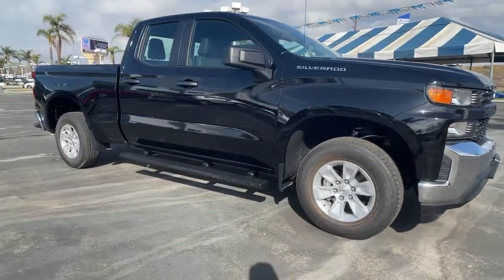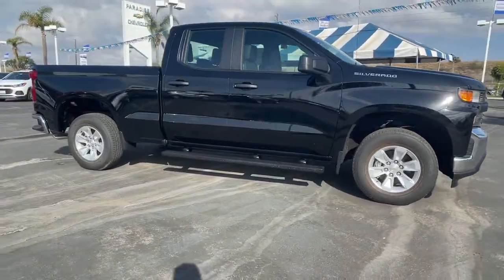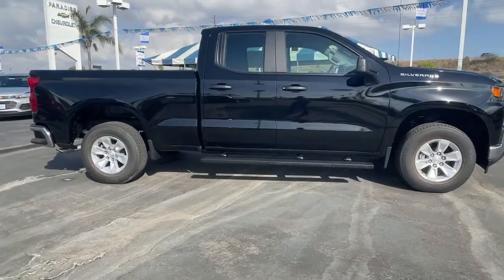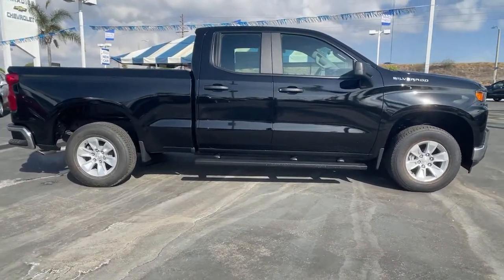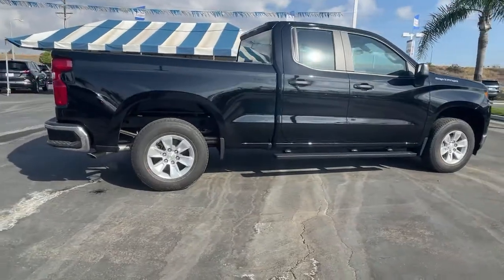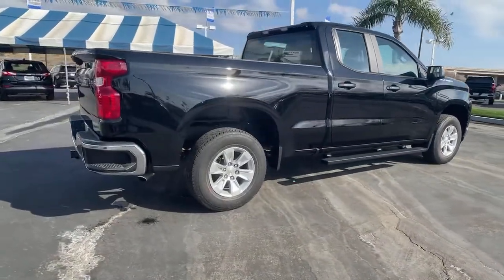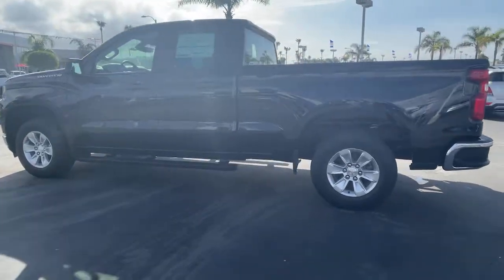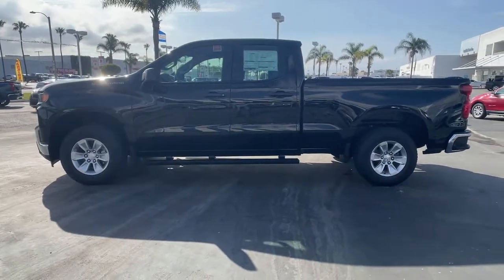2021 Chevrolet Silverado 1500 Ventura, Oxnard, Camarillo, Thousand Oaks, Santa Clarita, CA T21435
Black New 2021 Chevrolet Silverado 1500 available in Ventura, California at Paradise Chevrolet. Servicing the Oxnard, Camarillo, Thousand Oaks, Santa Clarita, CA area.
2021 Chevrolet Silverado 1500 Work Truck - Stock#: T21435 - VIN#: 1GCRWAEH4MZ187223

Paradise Chevrolet
6350 Leland St.

Delivers 21 Highway MPG and 16 City MPG! This Chevrolet Silverado 1500 delivers a Gas V6 4.3L/262 engine powering this Automatic transmission. WORK TRUCK PREFERRED EQUIPMENT GROUP includes Standard Equipment, WHEELS, 17 X 8 (43.2 CM X 20.3 CM) BRIGHT SILVER PAINTED ALUMINUM, TRANSMISSION, 6-SPEED AUTOMATIC, ELECTRONICALLY CONTROLLED with overdrive and tow/haul mode. Includes Cruise Grade Braking and Powertrain Grade Braking (STD).* This Chevrolet Silverado 1500 Features the Following Options *TRAILERING PACKAGE includes trailer hitch, 7-pin and 4-pin connectors and (CTT) Hitch Guidance , TIRES, 255/70R17 ALL-SEASON, BLACKWALL (STD), TIRE, SPARE 255/70R17 ALL-SEASON, BLACKWALL (STD), SEATS, FRONT 40/20/40 SPLIT-BENCH with covered armrest storage (STD), REAR AXLE, 3.42 RATIO, LPO, BLACK WORK STEP (dealer-installed), LICENSE PLATE KIT, FRONT, JET BLACK, VINYL SEAT TRIM, HITCH GUIDANCE dynamic single line to aid in trailer alignment for hitching, ENGINE, 4.3L ECOTEC3 V6 with Active Fuel Management, (285 hp [212 kW] @ 5300 rpm, 305 lb-ft of torque [413 Nm] @ 3900 rpm) (STD).* Stop By Today *Stop by Paradise Chevrolet located at 6350 Leland St, Ventura, CA 93003 for a quick visit and a great vehicle!
TIRES  255/70R17 ALL-SEASON  BLACKWALL  (STD),TRANSMISSION  6-SPEED AUTOMATIC  ELECTRONICALLY CONTROLLED  with overdrive and tow/haul mode.